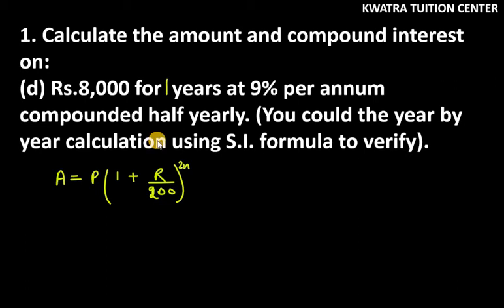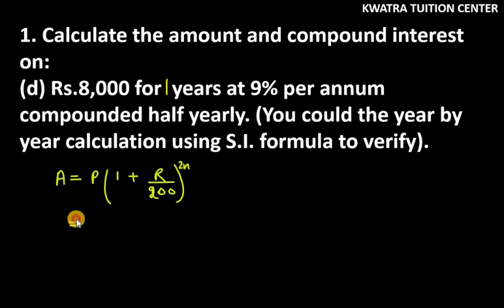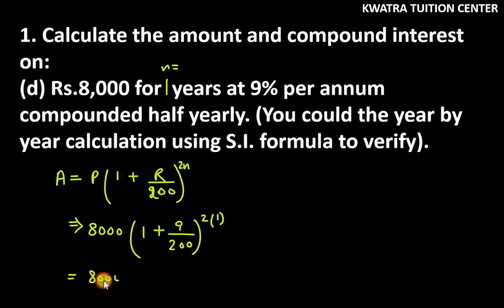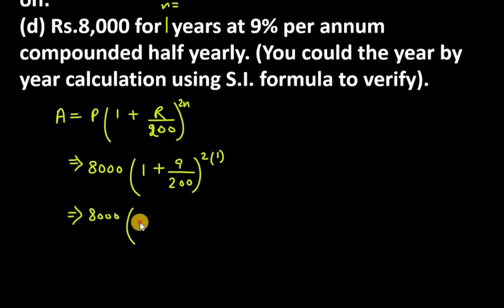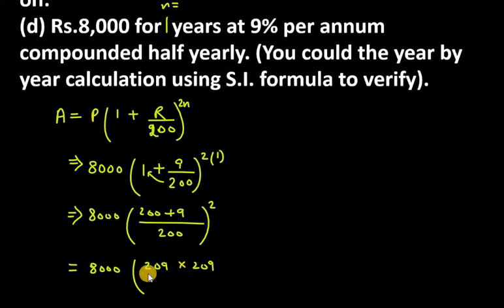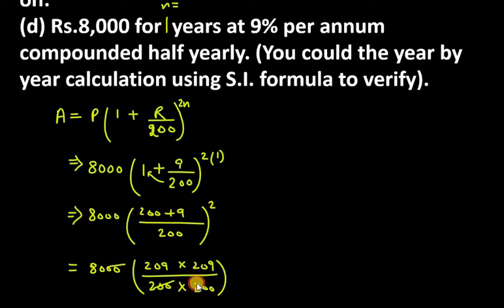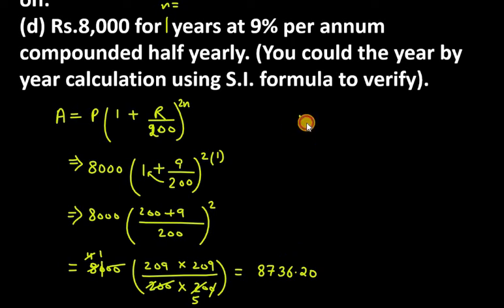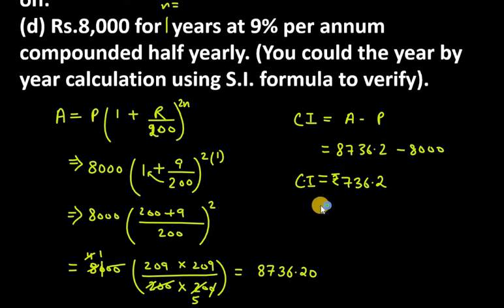1. Calculate the amount and compound interest on:(d) Rs.8,000 for years at 9% per annum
1. Calculate the amount and compound interest on:(d) Rs.8,000 for  years at 9% per annum compounded half yearly.